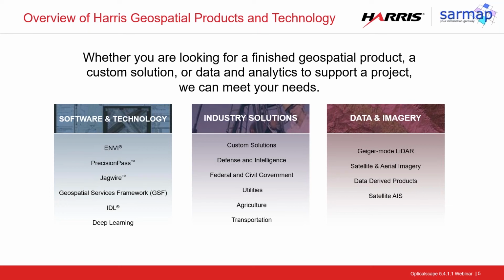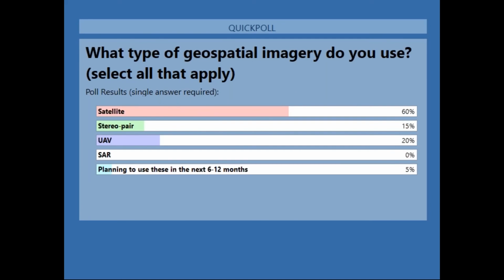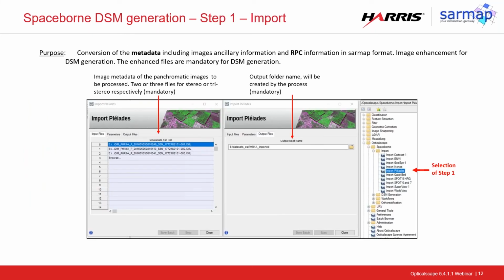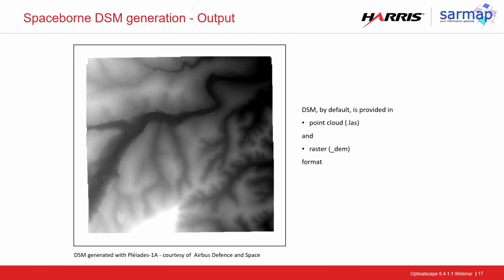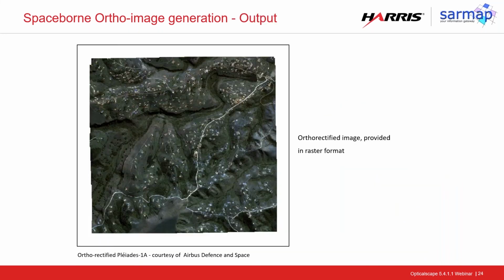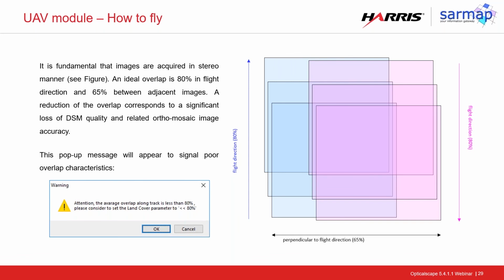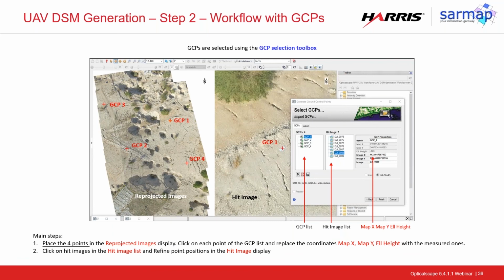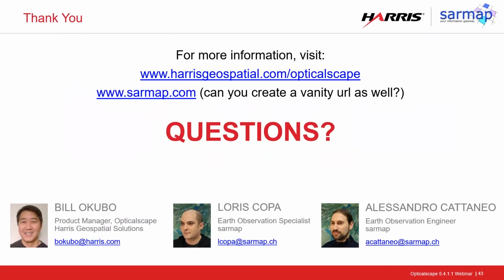Learn How ENVI Opticalscape Will Take Your Digital Surface Models to the Next Level | WEBINAR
If you need to generate the highest quality 3D images possible, you won’t want to miss this opportunity to see ENVI Opticalscape in action! ENVI Opticalscape gives you the ability to generate high-quality Digital Surface Models (DSMs) and orthorectified images from either UAV data and/or satellite stereo imagery.

Watch this recorded webinar to get an overview of both ENVI Opticalscape modules: Spaceborne and UAV Modules, including key functionalities and achievable product quality. Both modules also give you access to the industry's leading tools for imagery preparation and data fusion such as image enhancement, visualization to cartographic and geodetic transforms.

This webinar also demonstrates a capability unique to ENVI Opticalscape – its ability to fuse Digital Elevation Model (DEM) data generated from SAR and optical sensors. This fusion significantly enhances the quality and the level of detail of Synthetic Aperture Radar (SAR) products.